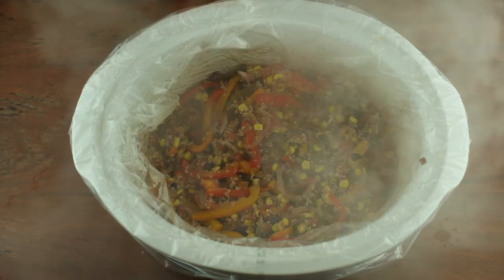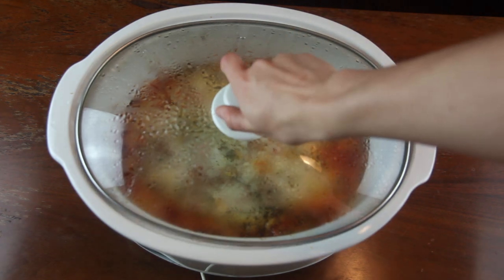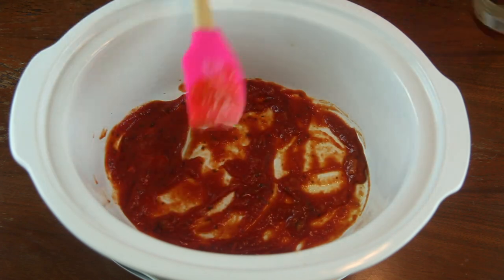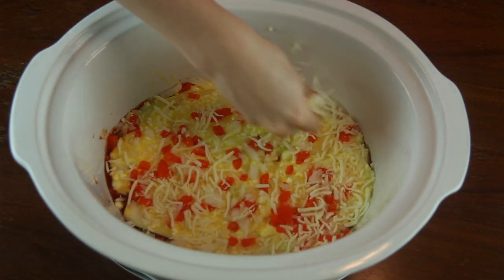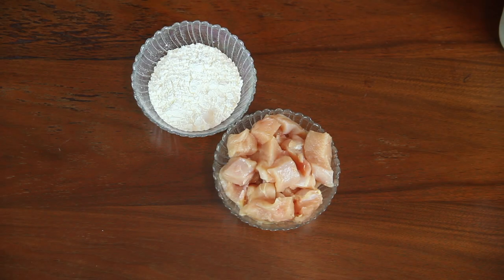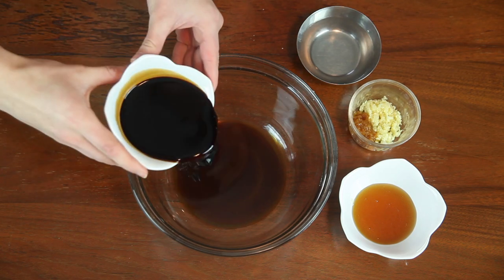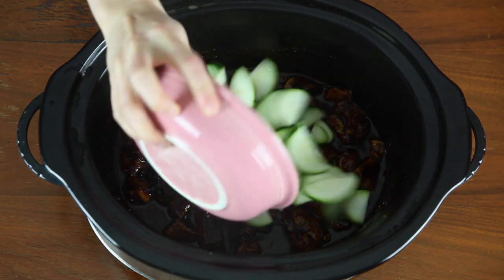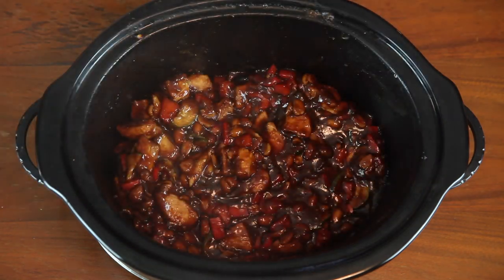3 Healthy Crockpot Dinner Ideas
Hi everyone! My name is Carrie and I'm obsessed with cooking all things healthy. I really hoped you enjoyed this video and are looking forward to more! I post every Monday and Thursday :)
Hope to see you back!